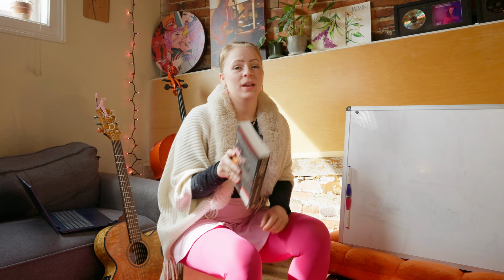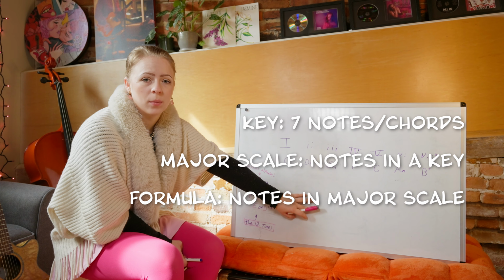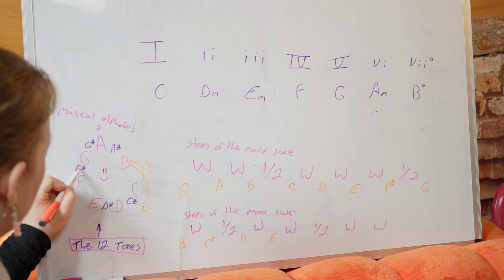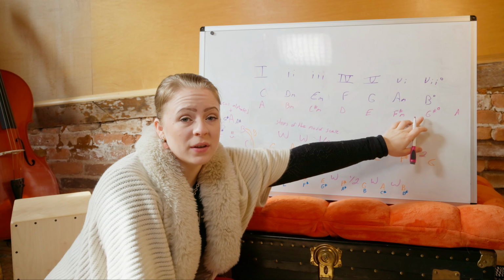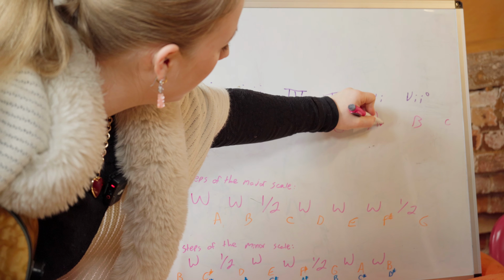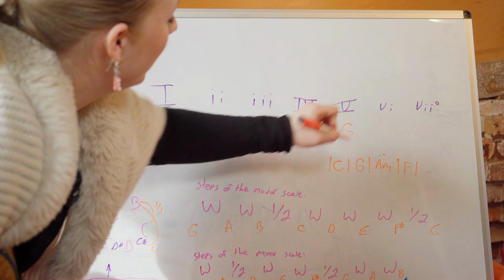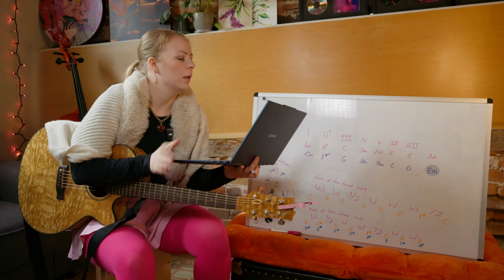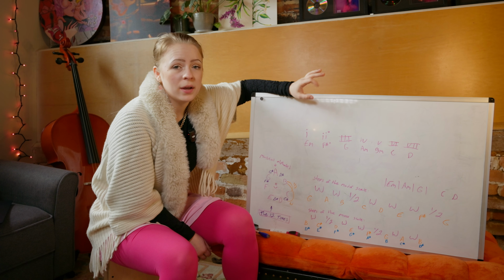Find the Key to ANY Song (And How to Find Chords)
Struggling to figure out what key a song is in? This step-by-step tutorial shows you exactly how to find the key signature of any song and instantly know which chords belong in that key with no music theory degree required. This video is for adult beginners who want to learn songs faster without getting lost in confusing theory.

Let's go over a simple system to identify key signatures using the 12-tone chromatic scale, major and minor scale formulas, and Roman numeral chord progressions. I'll walk you through the exact method I've used to teach my students how to determine what chords are in a song by ear, even if you've never studied music theory before.

What You'll Learn:
You'll master the fundamentals of music keys including what a key signature actually means, how the musical alphabet creates chord progressions, and why understanding whole steps vs half steps is the secret to unlocking any song. I'll show you the major scale formula (whole-whole-half-whole-whole-whole-half) and minor scale formula that work for every single key, plus two powerful shortcuts to reverse-engineer a song's key just by listening to the chord progression.

Timestamps:
0:00 - What is a key signature in music?
0:23 - Understanding Roman numerals and chord progressions
1:13 - The musical alphabet explained (A-G)
1:51 - The complete 12 tones with sharps and flats
2:35 - Major vs minor chords in every key
2:48 - How to find chords in any major key
3:56 - Example: Building the G major scale
5:02 - Minor scale formula for any key
5:17 - Example: Building the B minor scale
7:16 - Identifying chords in a specific key
9:17 - How key signatures help find chords
9:52 - How to find chords in a major key
12:07 - Finding a major key using a chord progression
14:27 - How to find chords in a minor key
17:04 - Finding a minor key using a chord progression
18:39 - Summary: Mastering key signatures and chord theory

Whether you're trying to learn your favorite songs by ear, write your own music, or simply understand how music works, this tutorial gives you a practical framework that actually makes sense. No more guessing which chords to try—you'll know exactly which seven chords belong in any major or minor key.

Related: Guitar strumming patterns for beginners.